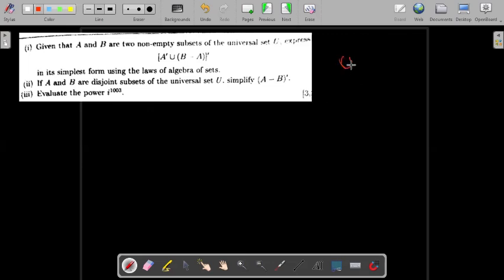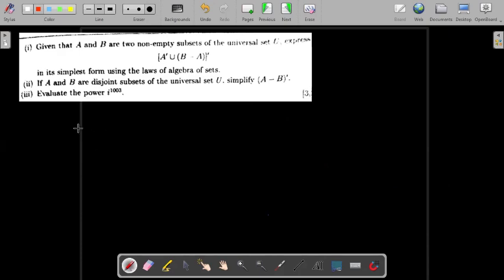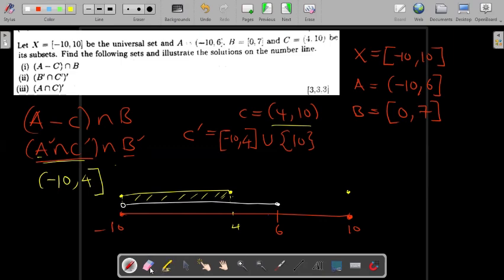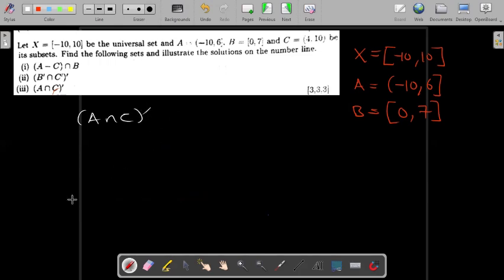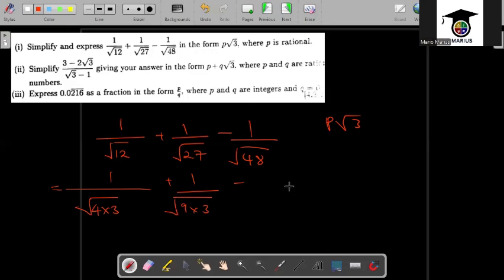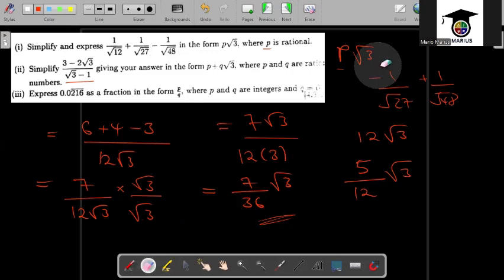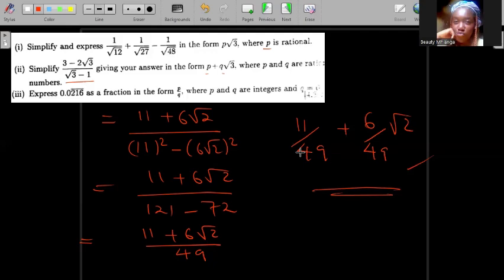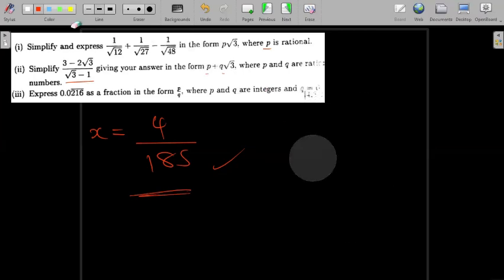MAT 1100 2024 QUIZ 1 REVISION P1: WATCH & EASILY PASS YOUR FIRST QUIZ